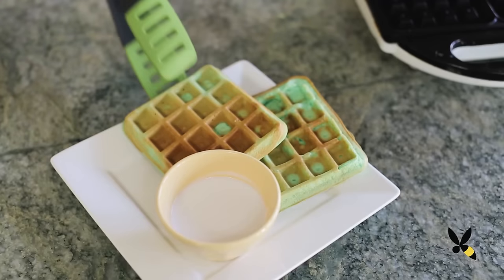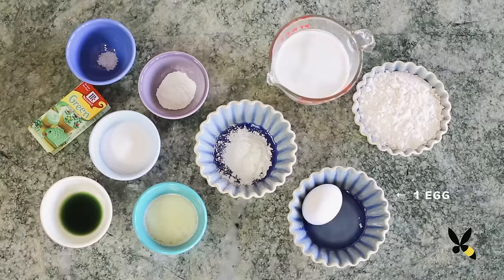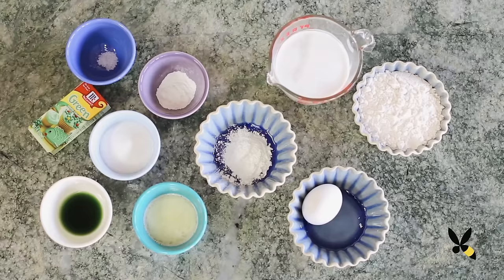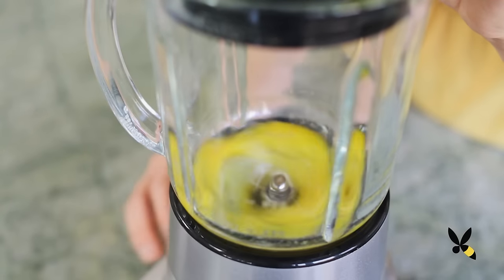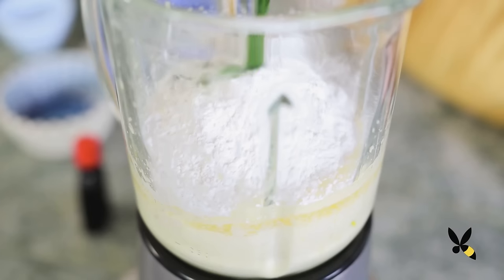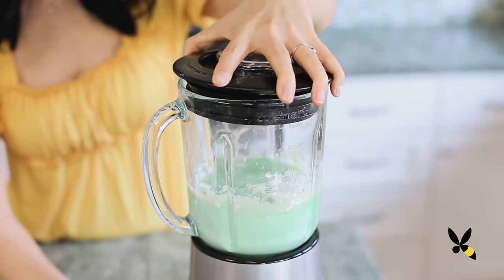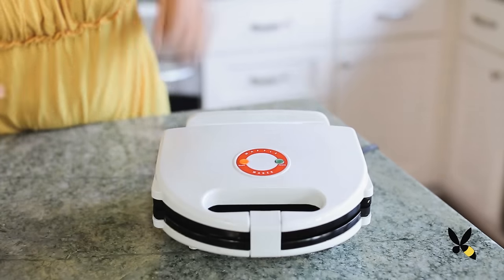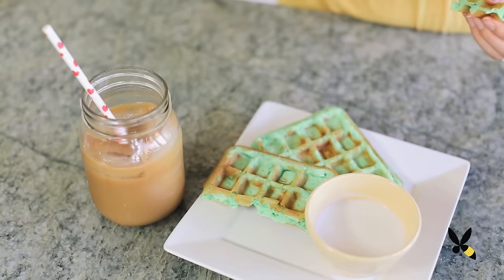Pandan Coconut Waffles - Honeysuckle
Bakery vs Homemade MATCHA MOCHI CAKE Coconut Pandan Waffles - I still can smell the waffle stands from the streets of Vietnam when I visited. Recipe below

To make Pandan Extract:
Blend 10 pre-cut Pandan Leaves (you can find the Pandan Leaves at the asian market in the frozen section) with 1/2 cup of water in a blender. Pour the mixture into a container and let it sit 2-3 hours until it has separated and a murky green layer has formed in the bottom. Pour off the top clear layer and the bottom dark green layer is your Pandan Extract.

Ingredients:
1 egg
1 cup all-purpose flour
1 tbsp of cornstarch
1 cup of coconut milk
1/4 cup of melted butter
4 tablespoons of white sugar
2 teaspoons of baking powder
1 teaspoon of pandan extract (or 1 tsp of vanilla extract)
a few drops of green food coloring

Directions:
Pandan extract comes from the green pandan leaf that's used in a lot in asian cooking. When it's cut open, it has a strong aroma of vanilla and almonds. You can find pandan extract at your local asian market. Or if you want to make your own, check out the info box below.

In a blender, add your egg and blend it until it's nice and frothy, about 30 seconds. This will help make the batter light and airy. Next add the coconut milk, melted butter, sugar, flour, cornstarch, baking powder, salt, pandan extract, food coloring, and blend it just until everything comes together.

Pour the batter onto a hot waffle iron, as much as you need to cover the grill plates. You can tell it's done when it stops steaming, or if your waffle iron light says it's ready.

My favorite way to eat these Pandan Waffles is to dip it in a little bit of coconut milk and then wash it down with some vietnamese iced coffee. It's the perfect snack to enjoy any time of day! Xoxo